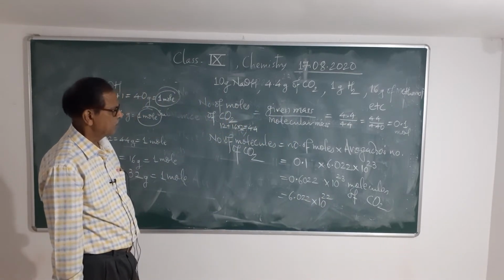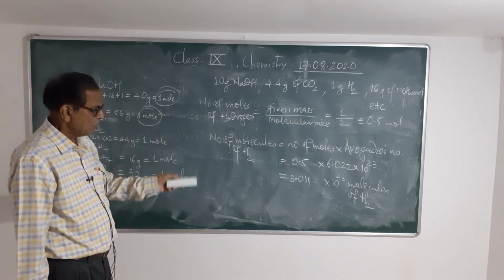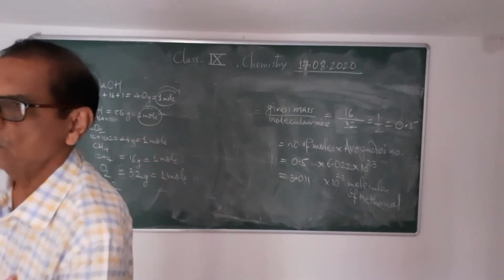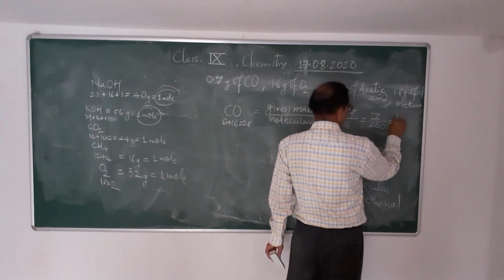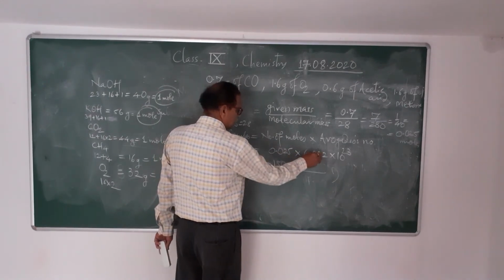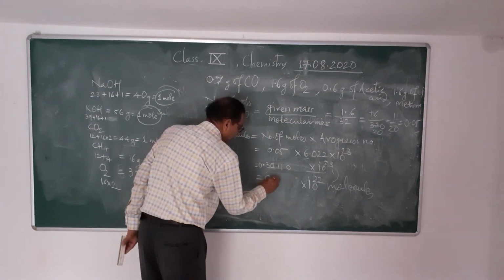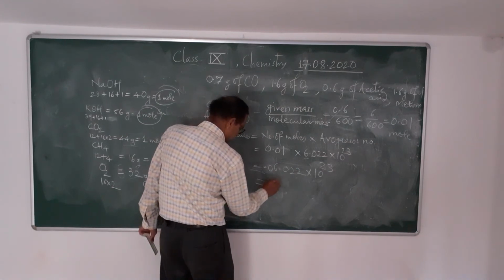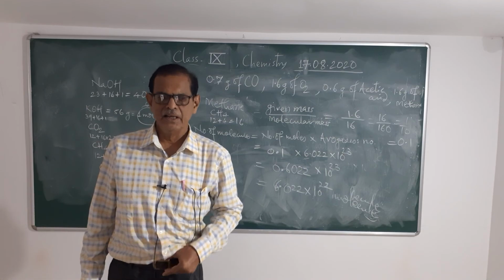21-08-2020 || CBSE CLASS 9 || CHEMISTRY || Mole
* Calculation of Mole